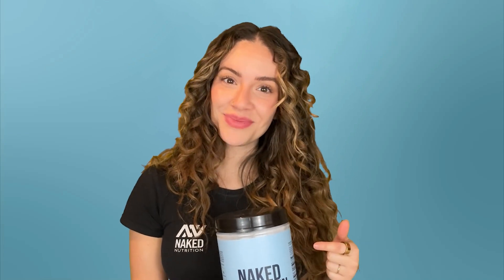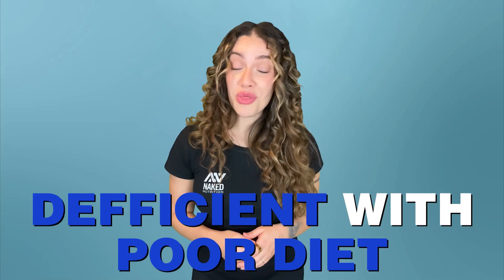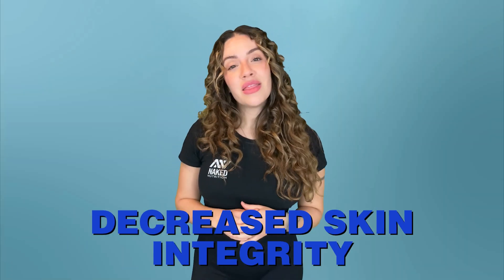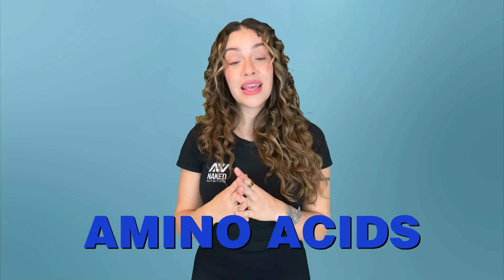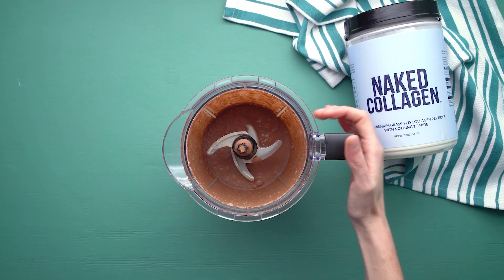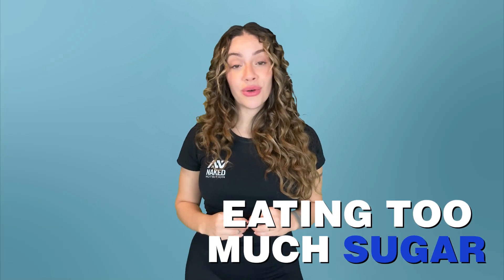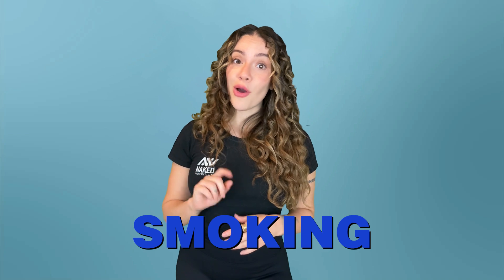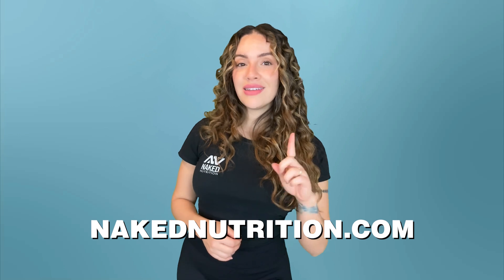How To Identify Collagen Deficiency Symptoms | Nutrition Coach Explains | Naked Nutrition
Collagen is the most abundant type of protein in the body. Although it’s most known for its role in the muscles and connective tissue, this important protein is actually found almost everywhere.

Although your body makes collagen, it’s possible to become deficient with a poor diet. Aging and some health conditions can also decrease the amount and quality of collagen your body produces.

There’s no way to test for collagen deficiency, but you can take a supplement if you notice collagen deficiency symptoms.